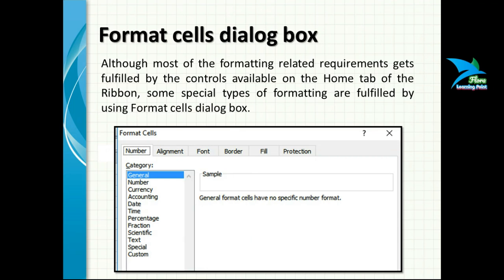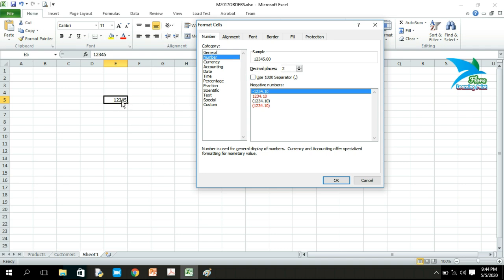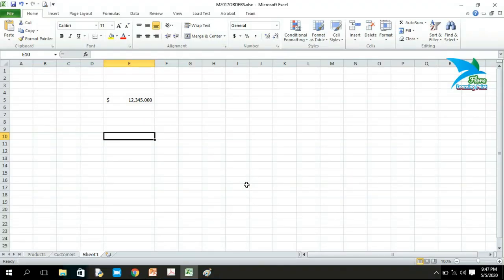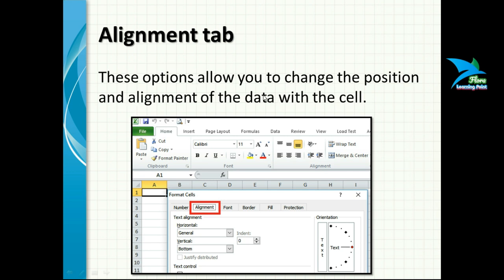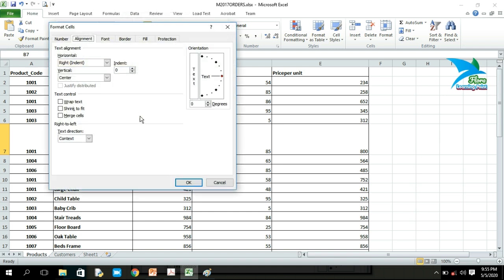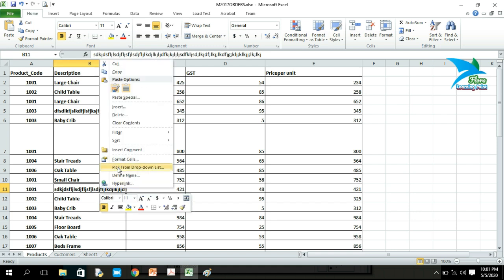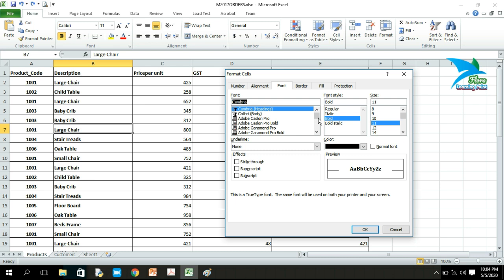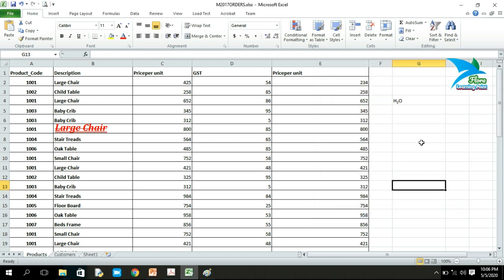Grade 10 l NIOS l Data Entry Operations l Chapter-7 l Formatting Worksheets l Part-2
You will learn about Format Cell Dialog box  options